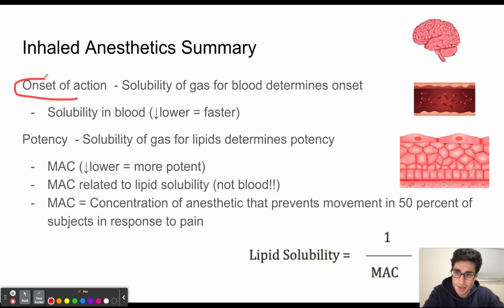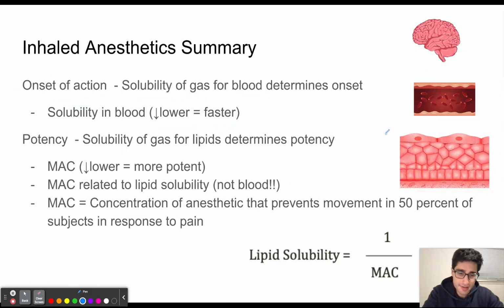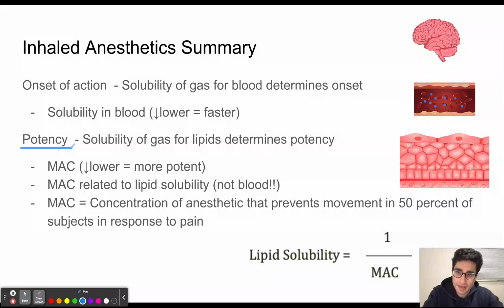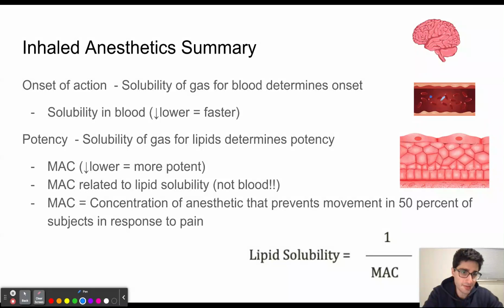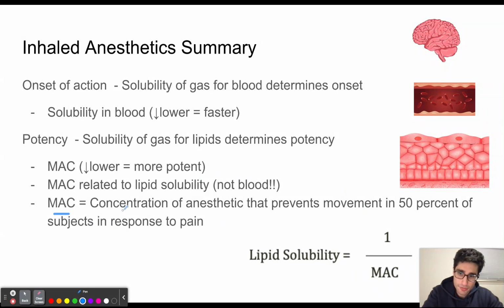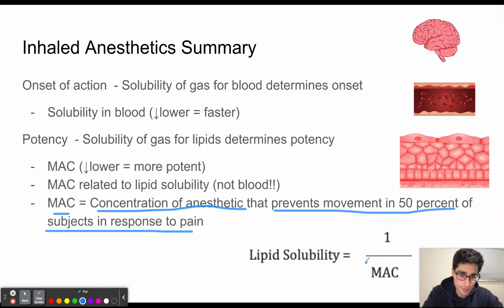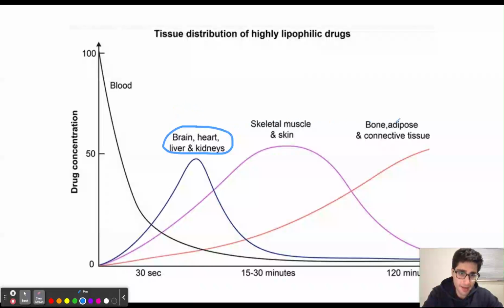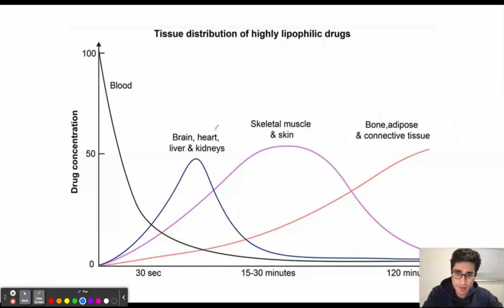Anesthetics - MAC, Potency, Onset of Action Summary